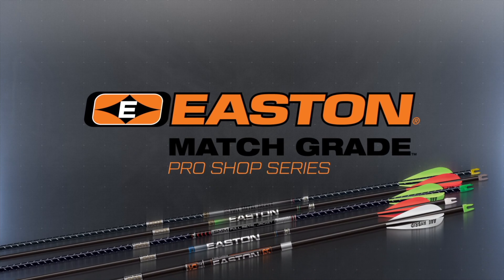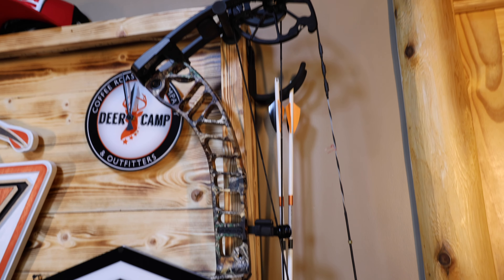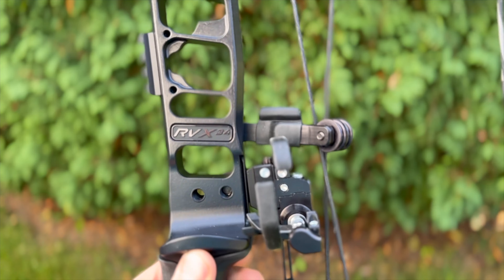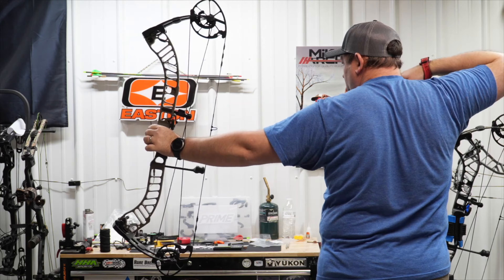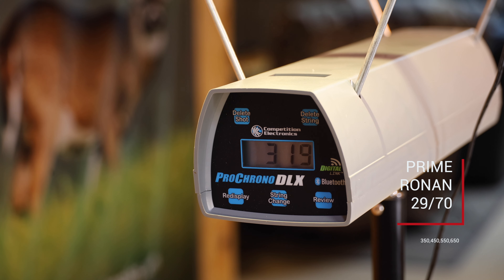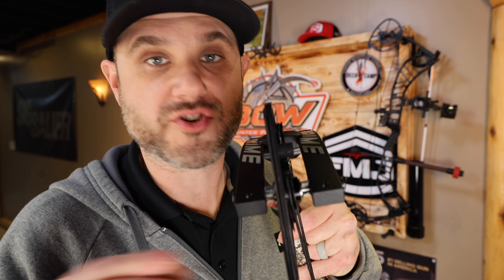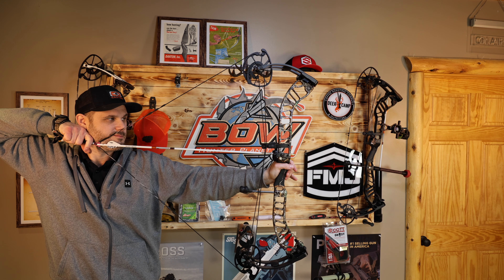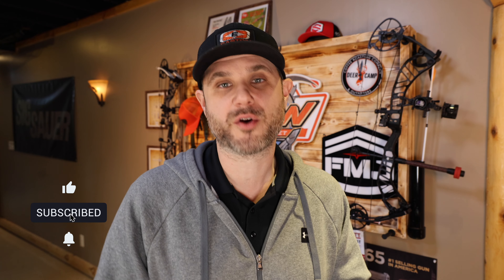2024 PRIME RONAN Most Affordable Premium Bow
The 2024 PRIME RONAN is a gamer changer in the industry.  A Premium bow for $850 is a statement that not only proves amazing quality can be affordable but that Archers can no longer complain that companies are not reducing prices.  This bow is smooth, forgiving and can fit hunters, target archers and 3d archers.